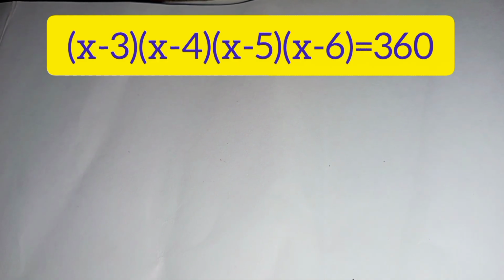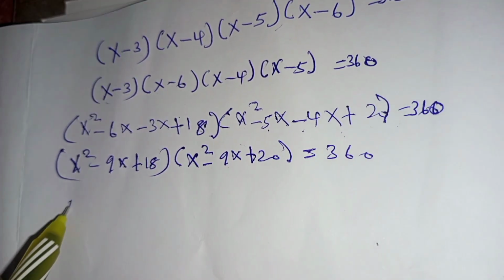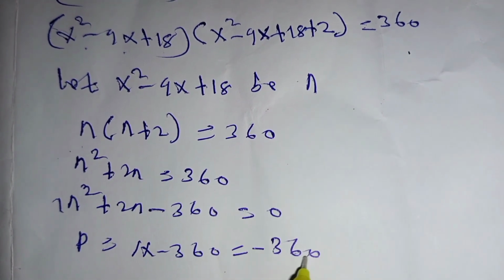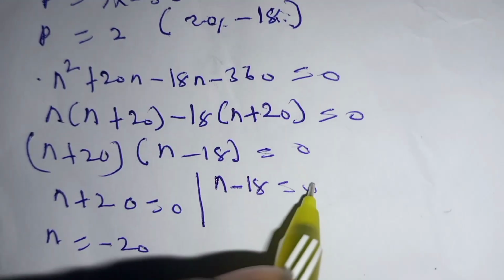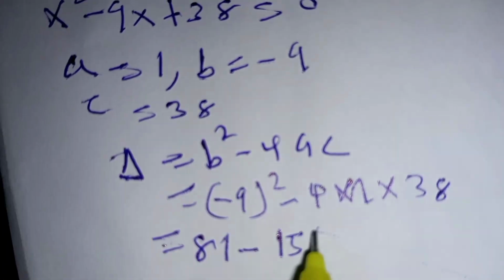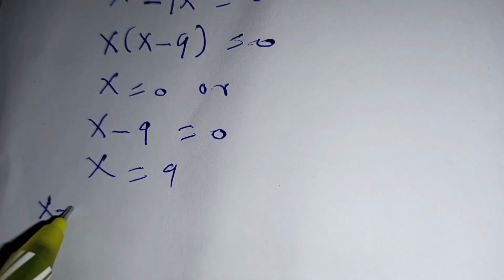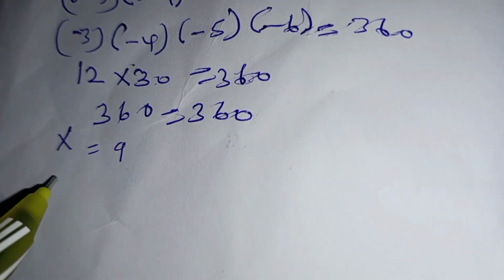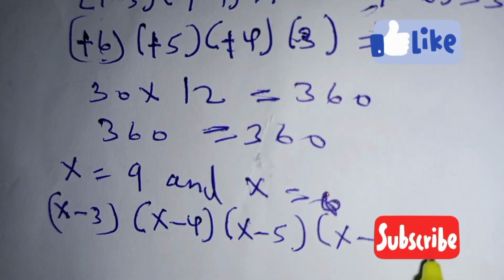How to obtain the value of x